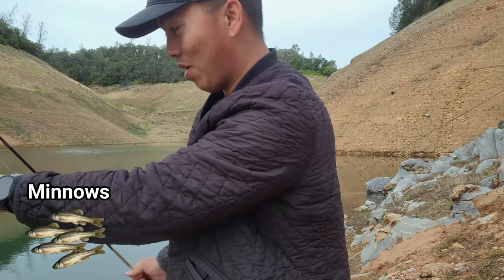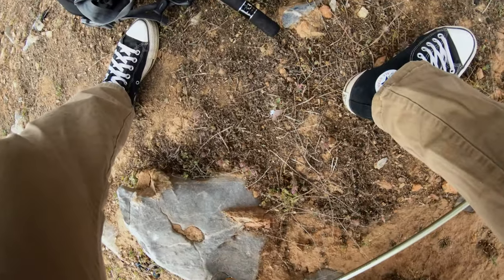ANOTHER HOTSPOT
Hey everyone,

I'm back at Oroville Lake...this place has fishes unlike others :(. Thank you for tuning in.

🦘Chapters🦘
0:00 Introduction/Narration
1:34 First Bite!
2:29 Line Snaps With Fish On!
3:32 A Decent Catch!
4:48 A Keeper!
7:00 Best Catch Of The Day!
8:10 It Keeps Going...
9:35 The One I Didn't Expect
10:35 Heron Wants My Fishes...
11:20 Bloopers